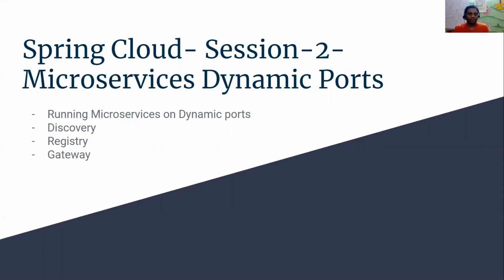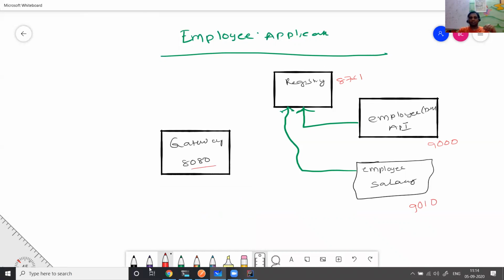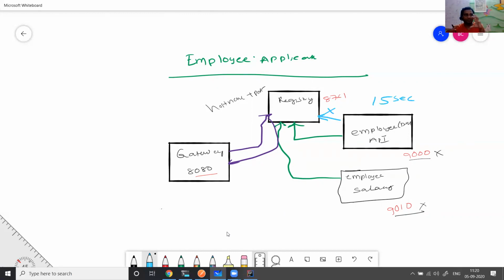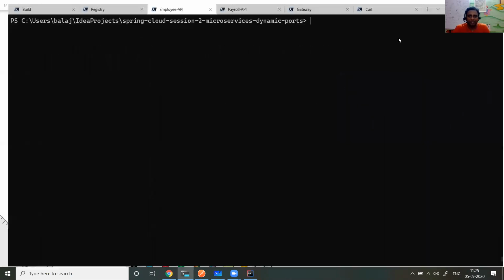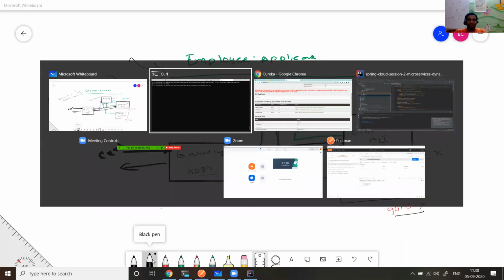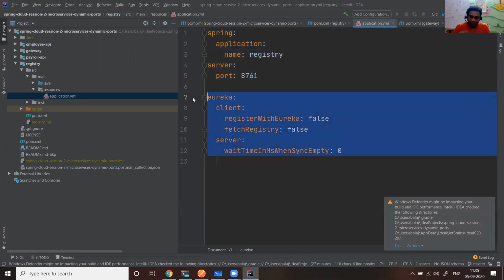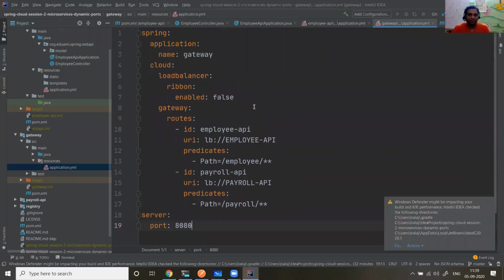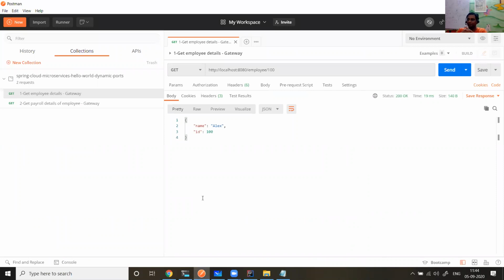Spring Cloud Session 2 Microservices Dynamic ports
In this tutorial we are going build micorservice which bind to random port and discover each other using registry. This
is very useful when you want to dynamically scale applications. Here microservices(employee-api,payroll-api), registry
services are exposed  via gateway. User will access the services via gateway. All the services are developed using Java.
The microservices run on random port and registers their service endpoint with service registry application.
Gateway routes the requests to micorservices based on the information available in registry.